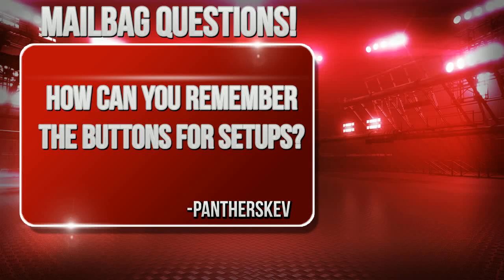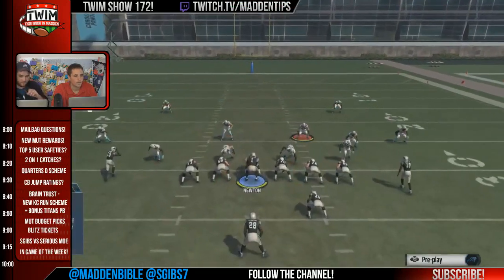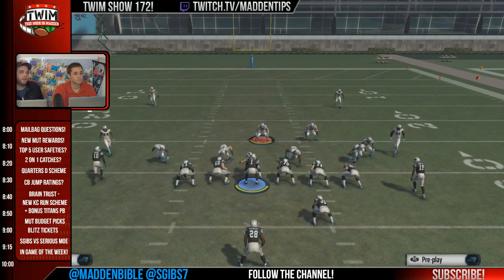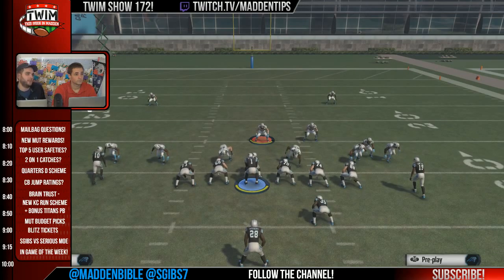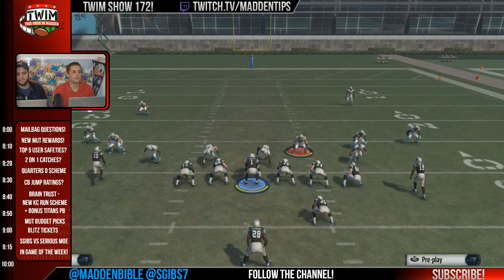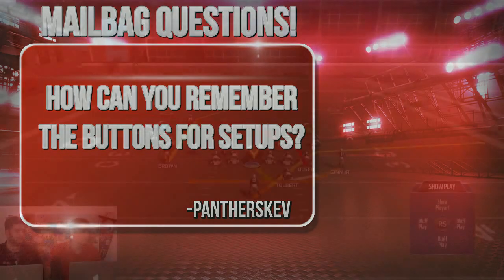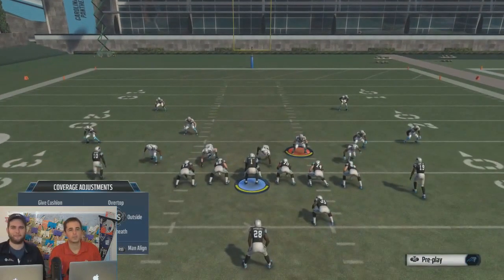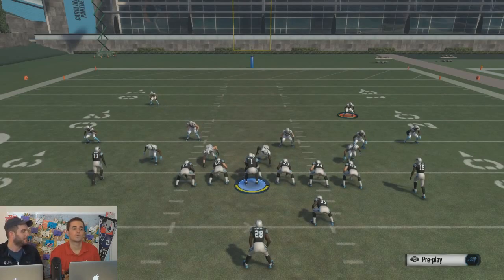Madden 16 - How To Remember Blitz Setups On Defense?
What is the best way to remember all the controls and setups before the snap in Madden 16?

Wednesday at 8 PM EST